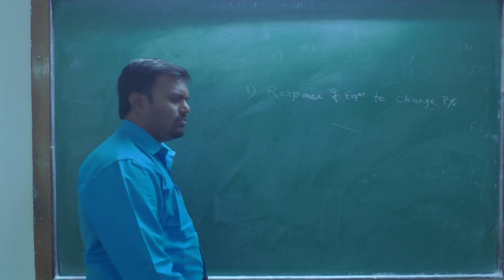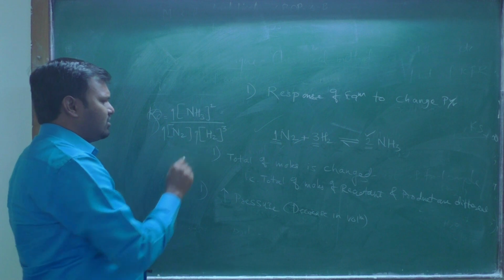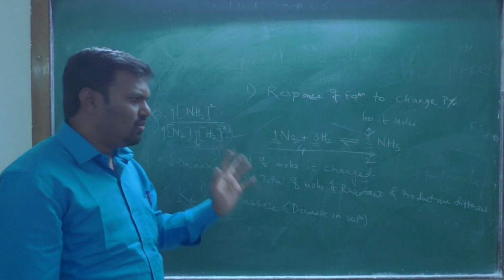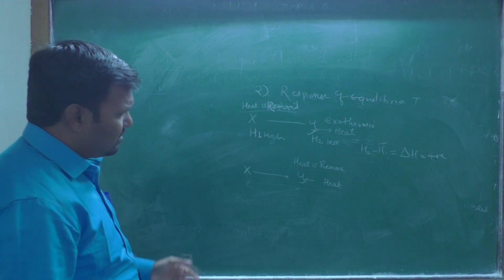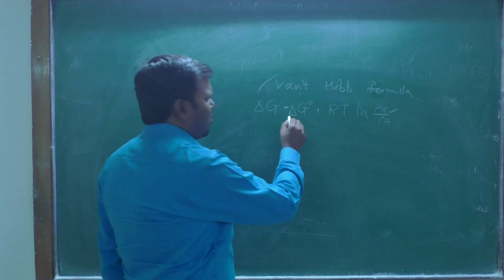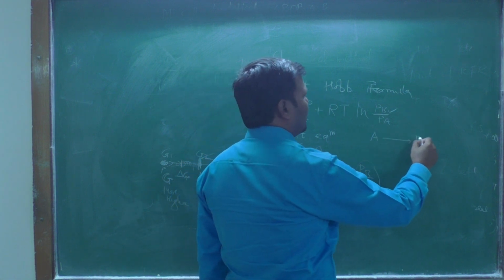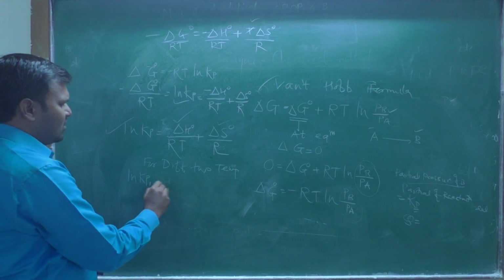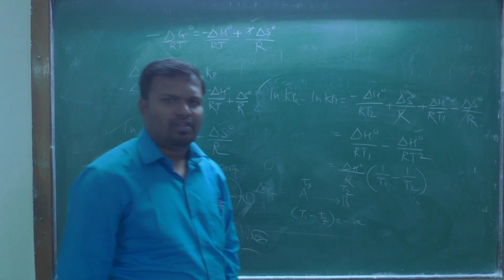Response of equilibria to Pressure, temp and vant Hoff Equation II F Y B SC II Chemical equlibria II